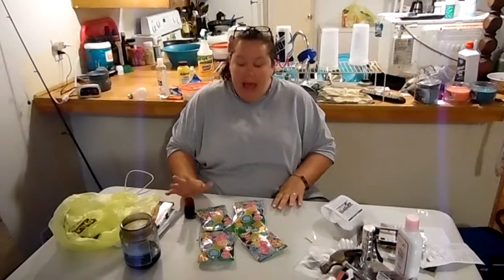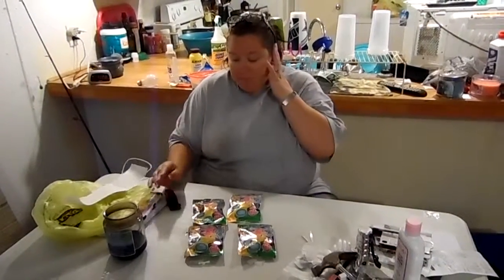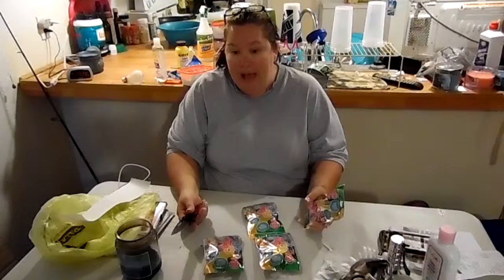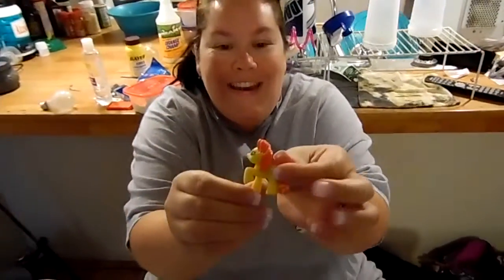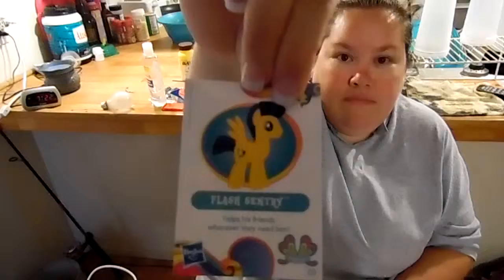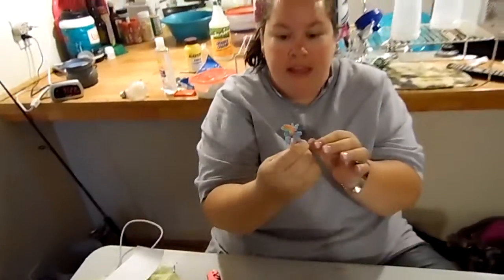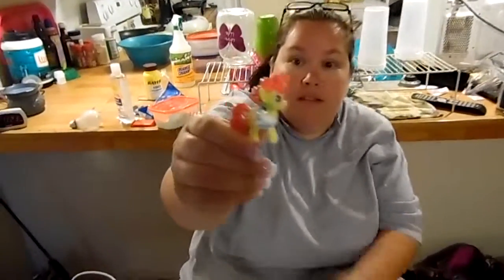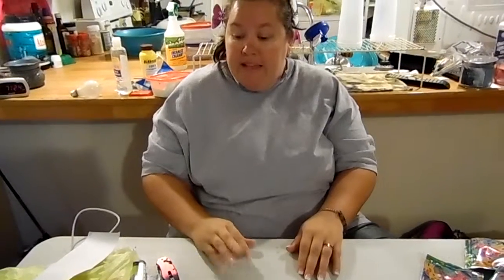my little pony mystery packs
you can send ponies to
sunshine cook